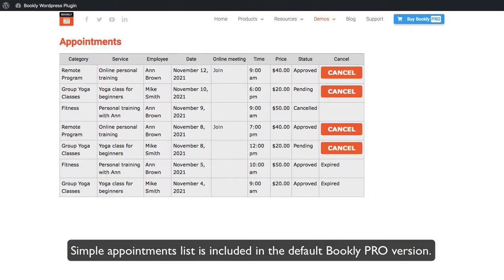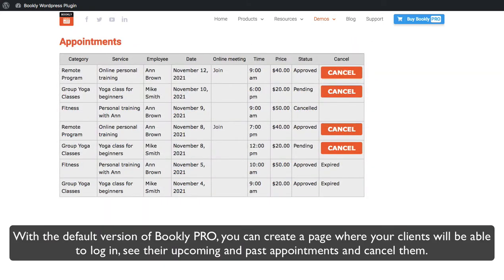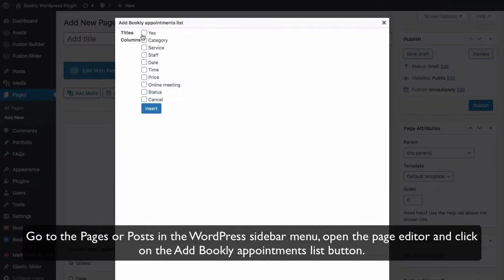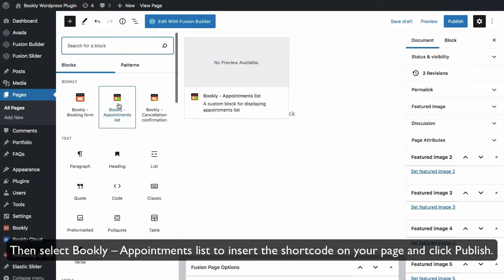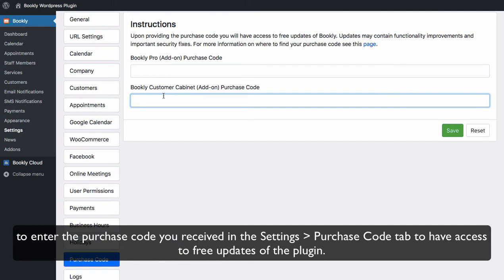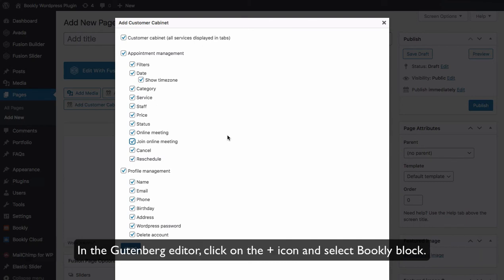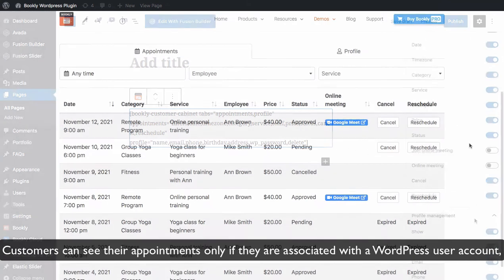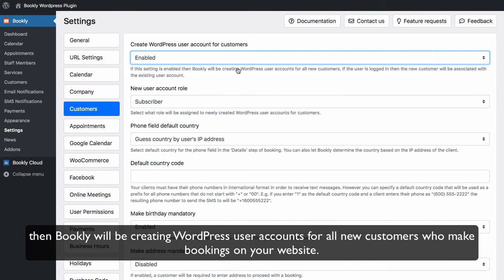How to give online access to bookings for clients – Bookly Customer Cabinet (Add-on)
In this video, you will learn about two ways for your clients to access their list of bookings and manage them via Bookly.

Bookly Customer Cabinet (Add-on) allows the website owners to comply with the GDPR requirements by providing customers with a possibility to access, manage and delete their personal details and appointments list in a user account.